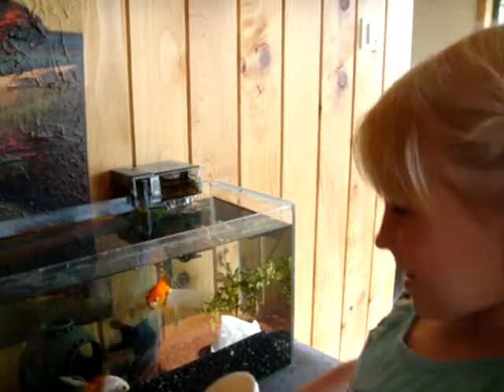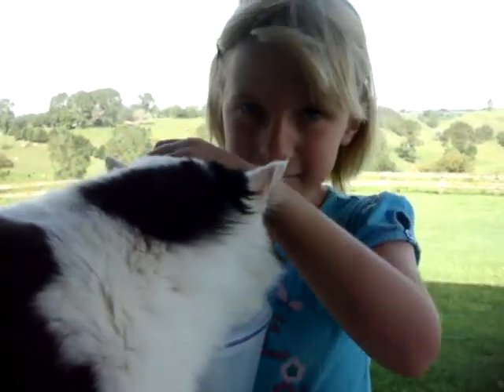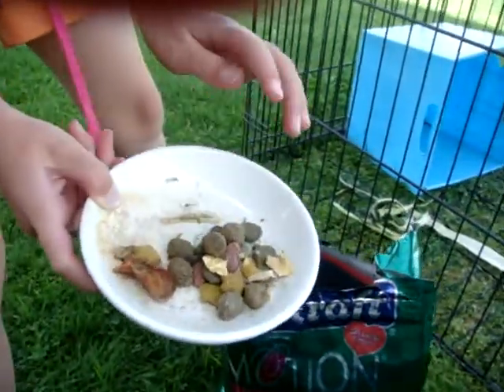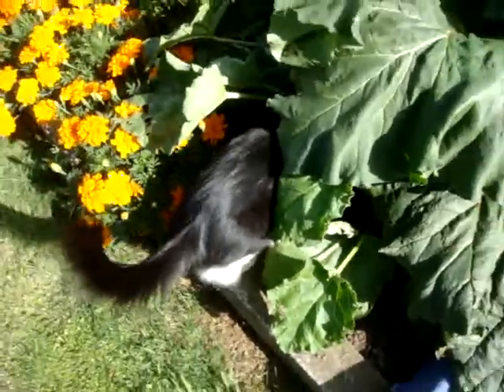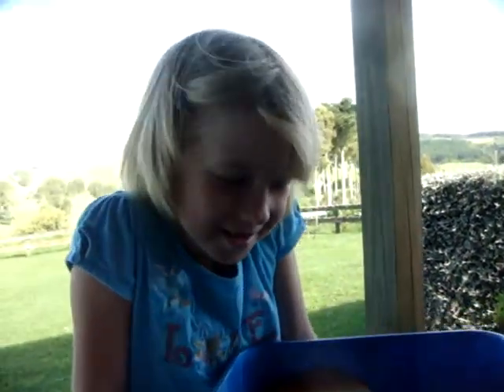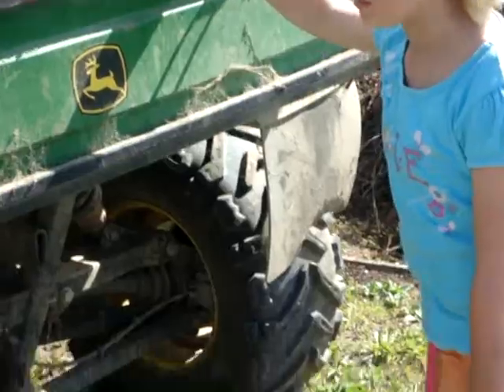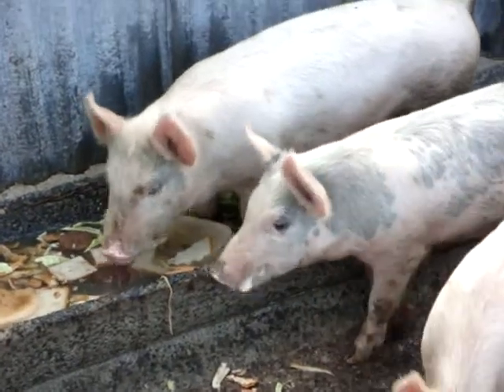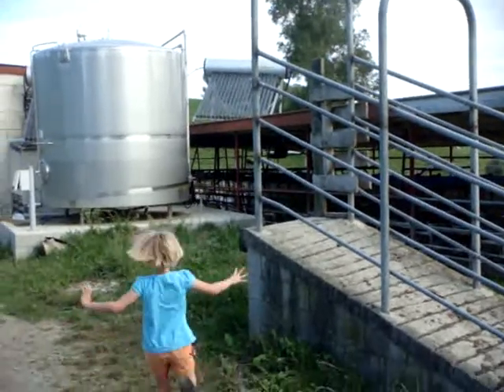Theo's 3rd Birthday movie_0001.wmv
So what do you give your 3 year old cousin for his birthday when he lives overseas with unreliable postal service? - A movie of course!!
Happy Birthday Theo
totally unrehearsed and unedited
Love from Heidi